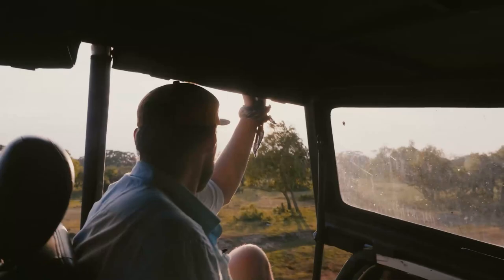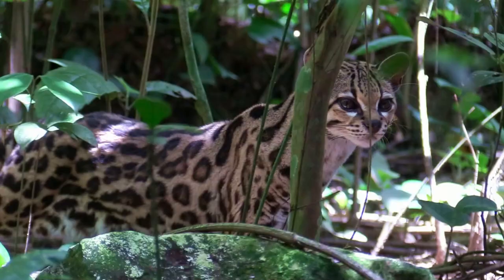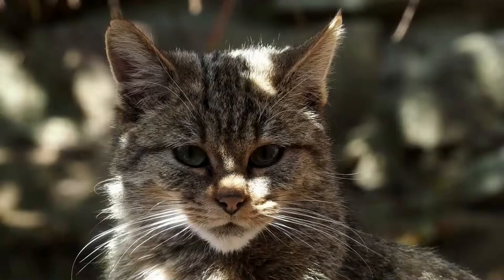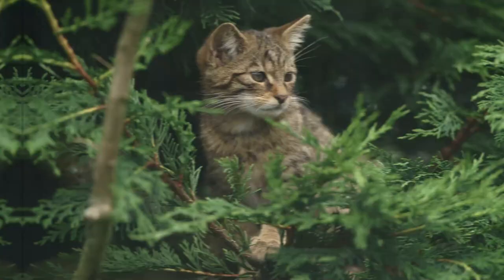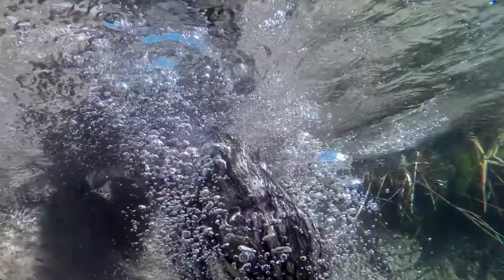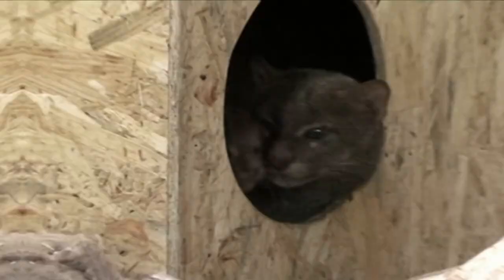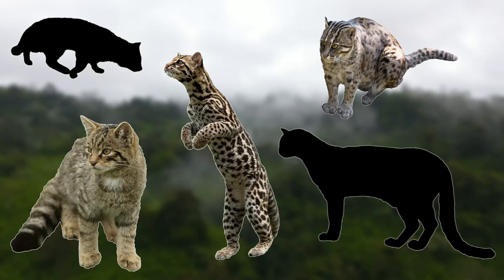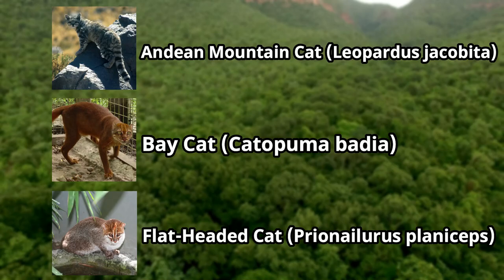5 Small Cats That Are Threatened With Extinction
Big cats are some of the most impressive predators on this planet today and most animal lovers have an admiration for them. Big cats get the most attention but there are also much smaller wild cats that are equally as impressive. Unfortunately some of these small wildcats are threatened with extinction and i will be going through just a few of them today as i will be going through 5 small cats that are threatened with extinction.

Chapters:

0:00 Introduction
0:40 Margay
2:31 Scottish Wildcat
4:12 Fishing Cat
5:54 Jaguarundi
7:19 Iriomote Cat

Attributions

Fishing cat images:
Cloudtail the Snow Leopard

Jaguarundi images:
Joachim S. Müller
Alena Houšková
Diego Carús
(CC0 1.0)
Alan Wolf

Margay images:
Proyecto Asis

Iriomote cat images:
sota

Scottish wildcat images:
Sue Cro

Ocelot images:
Martha de Jong-Lantink

Big eared climbing rat image:
Jorge Armín Escalante Pasos

Leopard cat image:
Mark Louis Benedict

Iriomote island image:
Paipateroma

Other endangered cat images:
Oregon State University